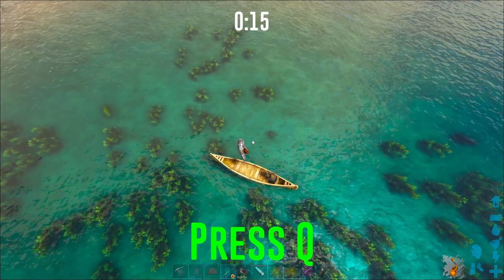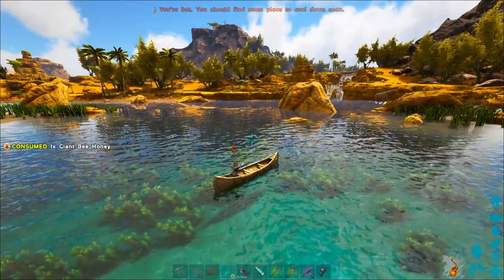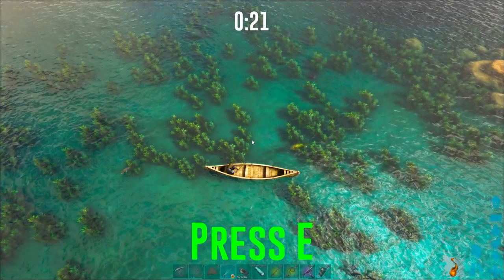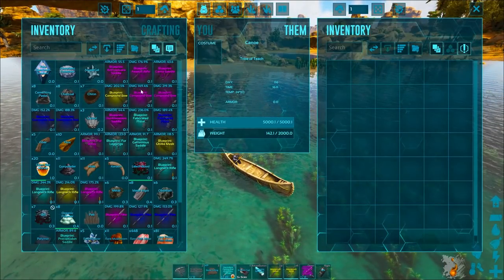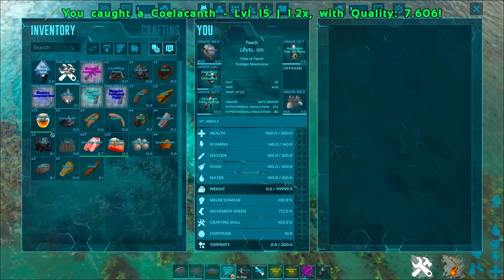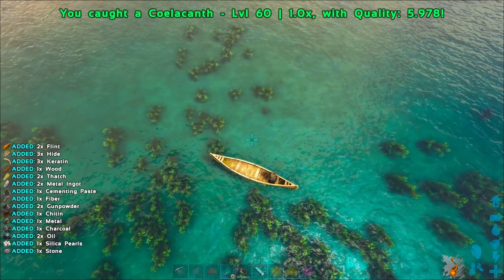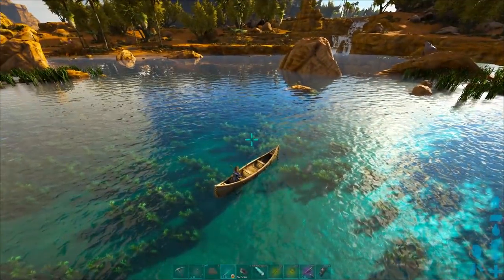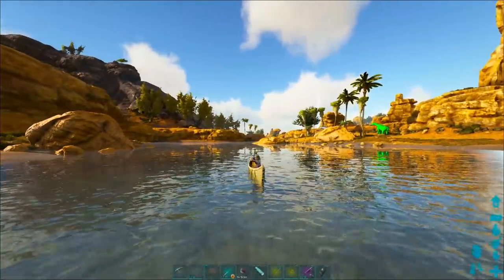LOST ISLAND BLUEPRINT FARM How to farm a ton of BP's | ARK Survival Evolved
If you are playing ark survival evolved newest map, the lost island then you are probably looking for some good spots to get some fishing done! This will allow you to get a ton of blueprints in unofficial and even in official! BPs are never something that you can really complain about!